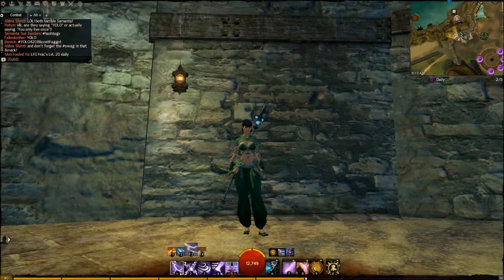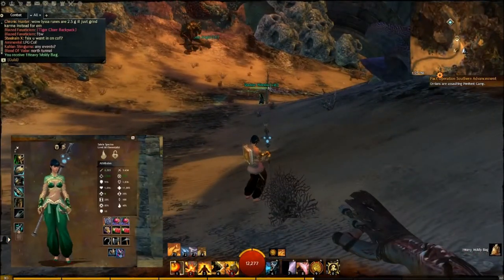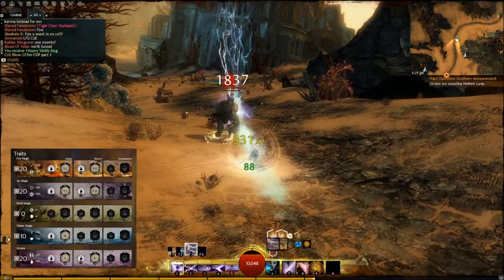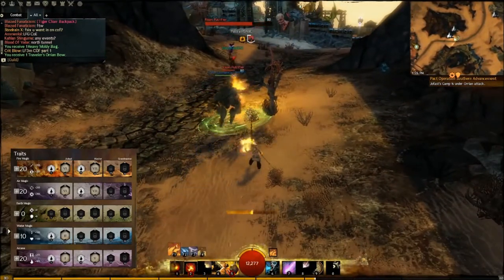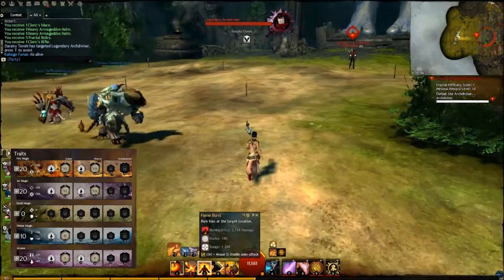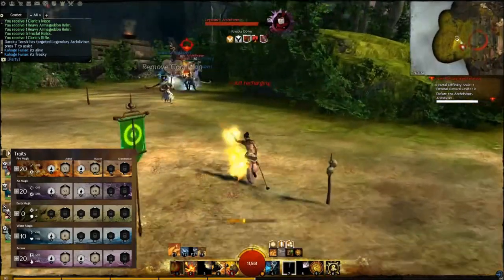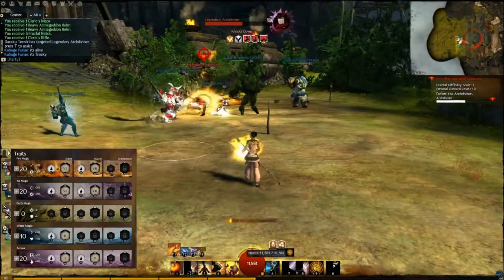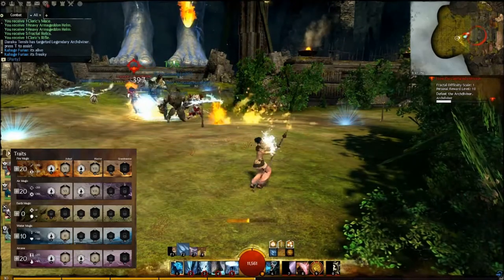Guild Wars 2 Elemental Staff Build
Guild Wars 2 Elemental Staff build focuses on high damage and high crit. This build is great for PvE and Dungeons